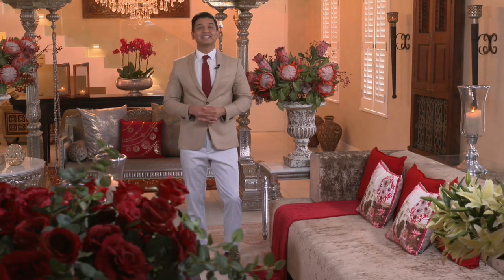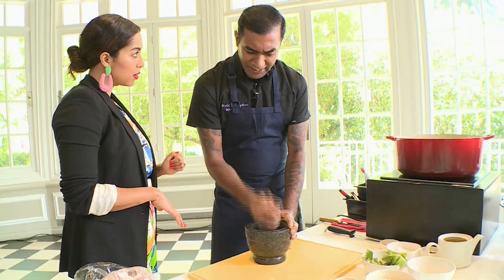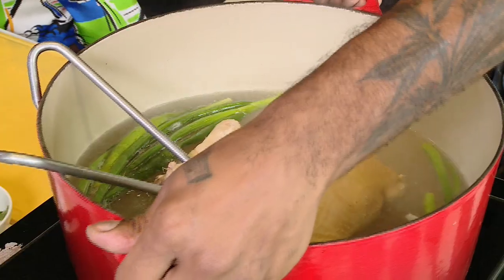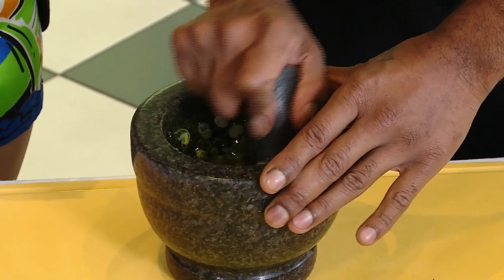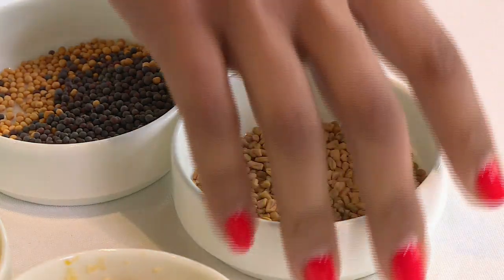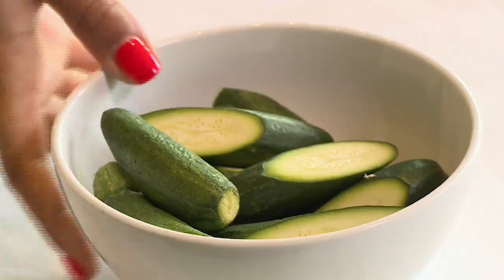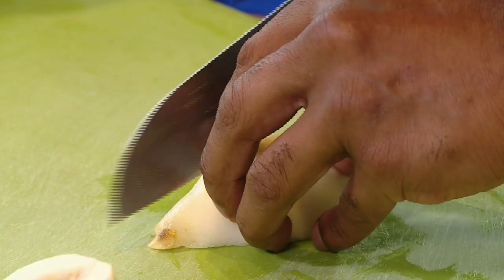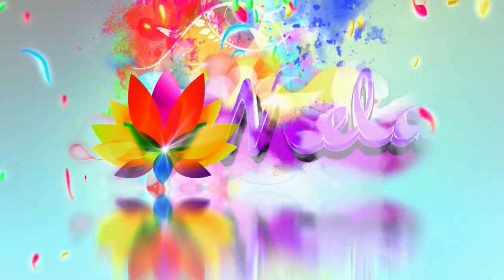Food Mela : Dion Vengatass' Asian Odyssey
Chef Dion Vengetass is inspired by his travels to Asia and presents a menu featuring a tasty fish head curry, chicken and rice, and pear and sticky rice.